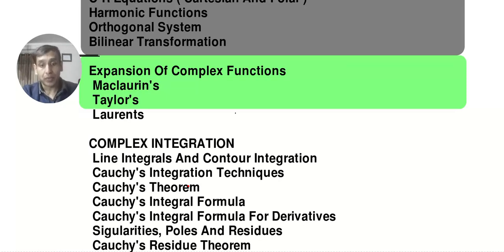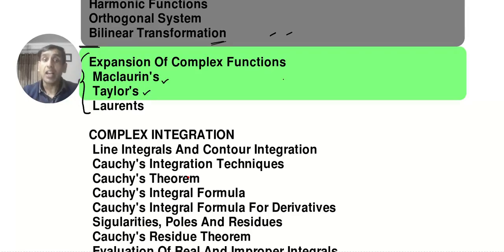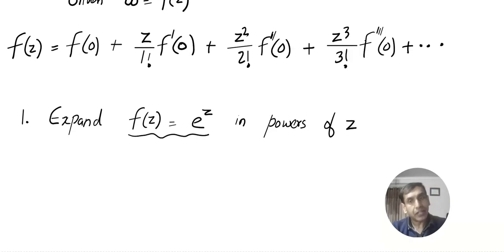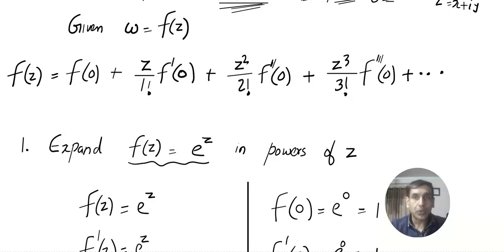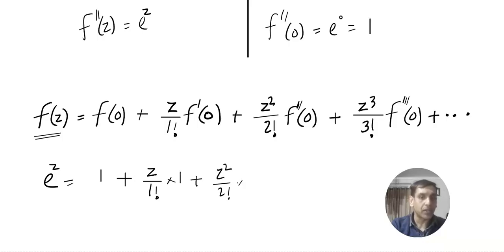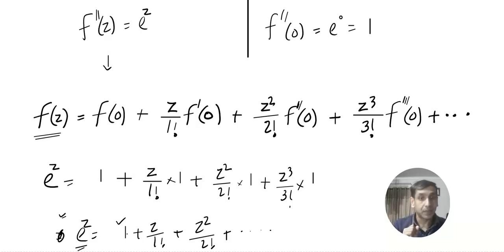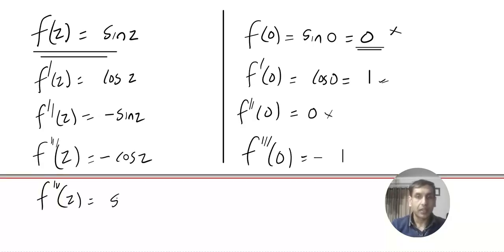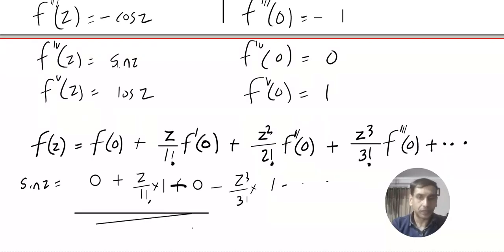MacLaurin And Taylor Series For Complex Valued Functions (Basic Problems)COMPLEX ANALYSIS 12